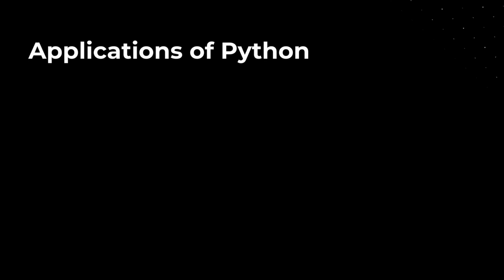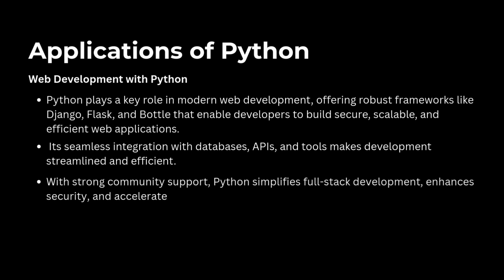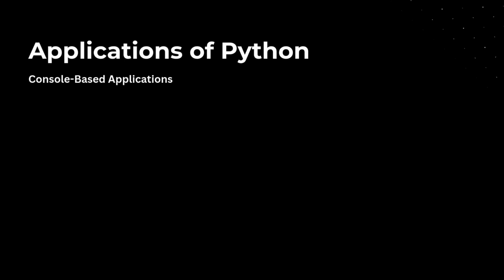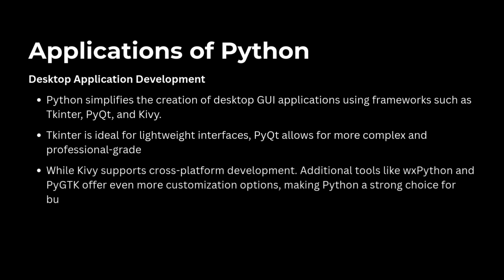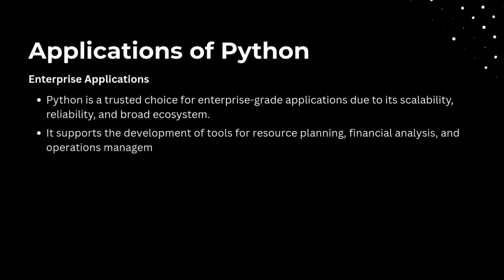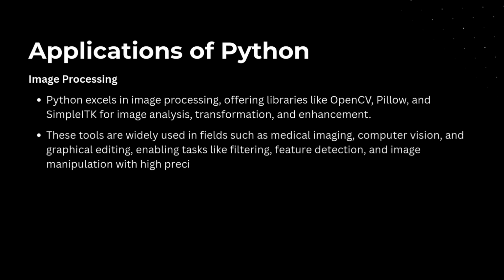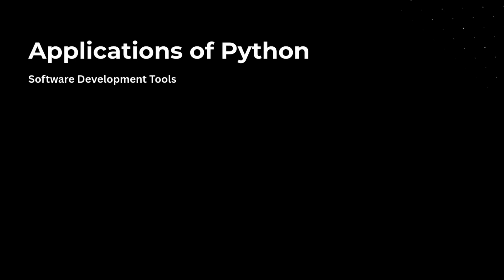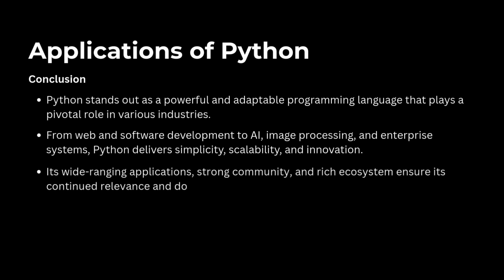8. Applications of Python